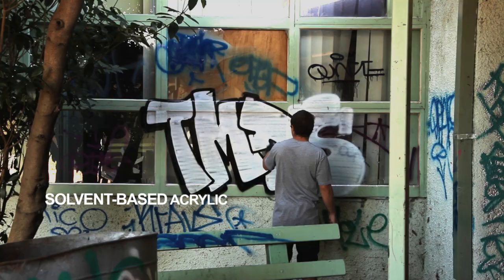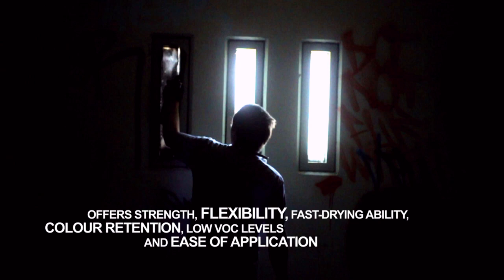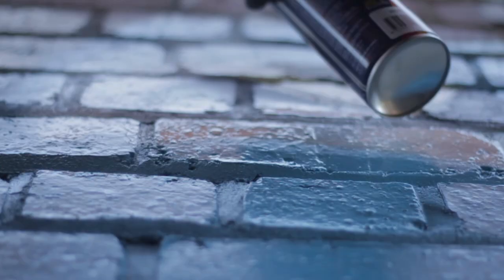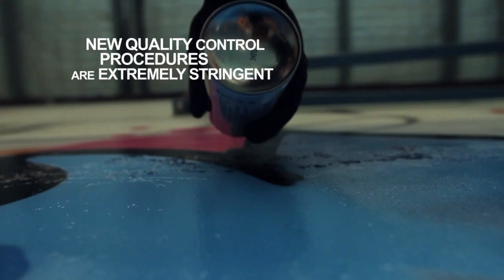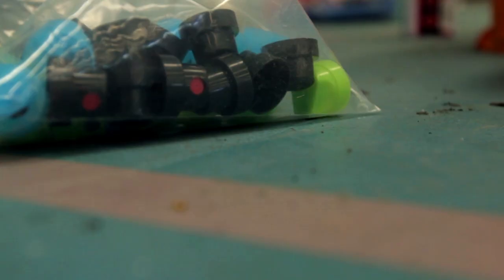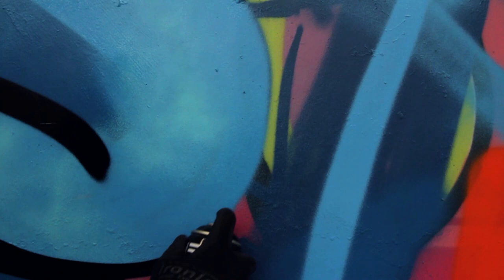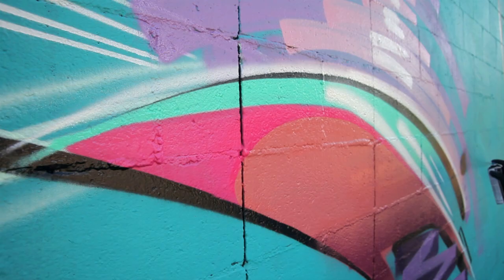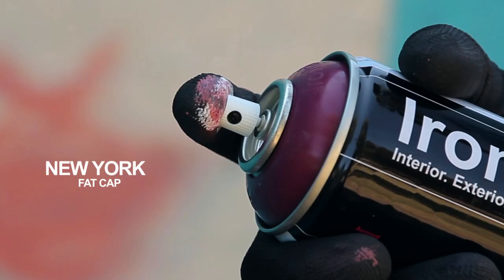IRONLAK | Product Information - Part Two.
(CC) Subtitles/ Subtítulos/ Undertekster/ Sous-titres/ Sottotitoli/ Субтитры/ 字幕/ Legendas/ Untertitel. (For info scroll down.)

We produced this product information video to help our retailers have a better understanding of our product range.

We feel that knowing more about the product that you're supporting is incredibly important so we decided to share the video with everybody.

Divided into three short videos, Part Two takes a look at some of the more technical aspects of Ironlak including the valve system, the chemical structure that allows outstanding performance under a wide variety of weather conditions and the different nozzles that can be used on Ironlak effectively.

Concluded in Part Three.

Subtitles/ Subtítulos/ Undertekster/ Sous-titres/ Sottotitoli/ Субтитры/ 字幕/ Legendas/ Untertitel.

NOTE: Subtitles are available in the following languages:
English, Español, Dansk, Français, Italiano, Pусский, 中国的, Português, Deutsch.

Please find the 'captions' (CC) icon at the bottom right hand side of the video and select your preferred language.

Encontrará el icono "leyendas" (CC) en la parte inferior derecha del vídeo y seleccione el idioma que desee.

Du kan finde de "billedtekster '(CC) ikonet i nederste højre side af video og vælge dit foretrukne sprog.

S'il vous plaît trouver les «légendes» (CC) icône à droite en bas de la vidéo et sélectionnez votre langue préférée.

Si prega di trovare le "didascalie" (CC) icona in alto a destra sul lato inferiore del video e selezionare la lingua preferita.

Пожалуйста, найти "подписи" (CC) значок в нижней правой части видео и выберите нужный язык.

请找到"字幕（CC）在底部右侧的视频图标，并选择您的首选语言。

Por favor, encontrar as "legendas" (CC) no ícone do lado direito da parte inferior do vídeo e selecione o seu idioma preferido.

Bitte entnehmen Sie die 'Beschriftungen' (CC)-Symbol in der unteren rechten Ecke des Videos und wählen Sie Ihre bevorzugte Sprache.

More languages will be added in the future.